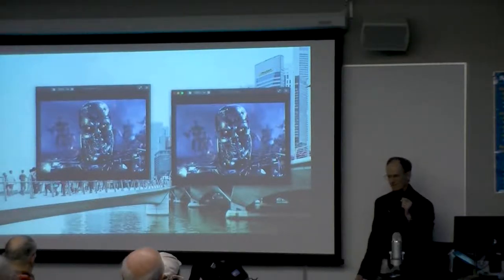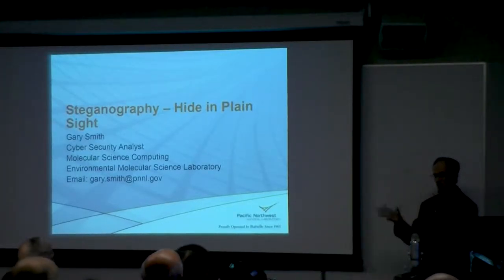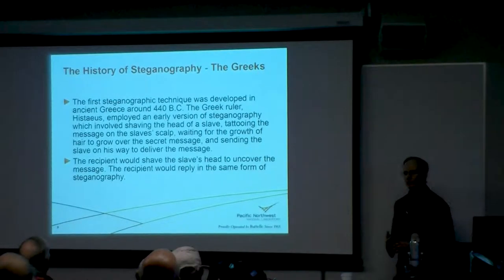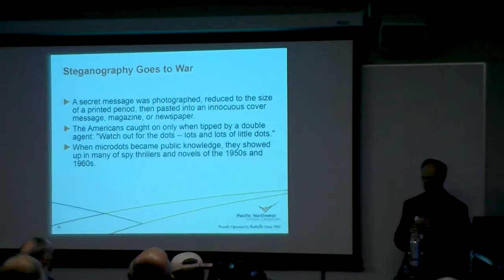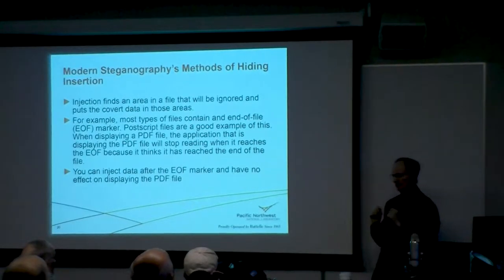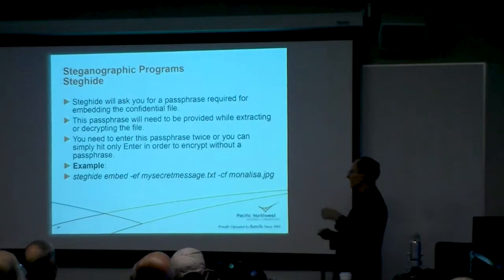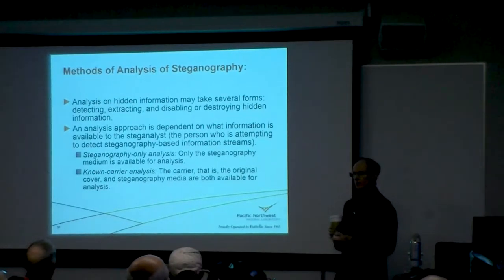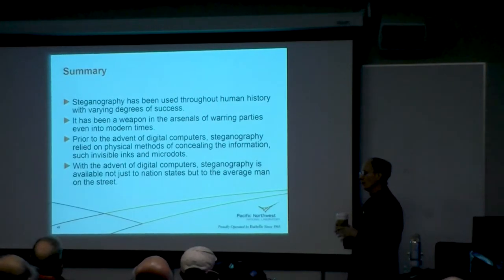Steganography Hiding In Plain Sight - Presented by: Gary Smith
"There is nothing more deceptive than an obvious fact."
Sherlock Holmes - The Boscombe Valley Mystery

Encryption gets all the headlines these days. What isn’t getting the headlines is encryption’s brother steganography. It’s been around as long as encryption and has played a vital role in secret communications since the time of the ancient Greek and Chinese empires.

This presentation will explore:

What is steganography?
Why you would want to use steganography over encryption.
The history of steganography
The Greeks
The Chinese
Steganography goes to war
Techniques used in modern steganography
Examples of steganography
Programs that use steganography
Detecting steganography